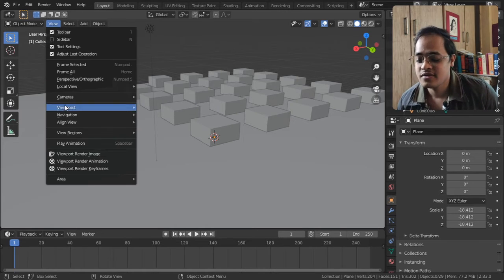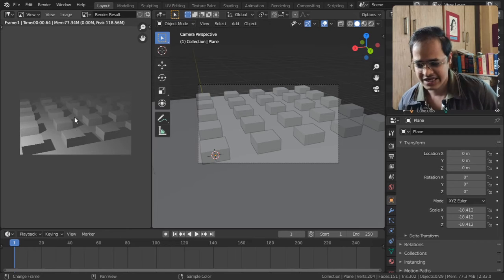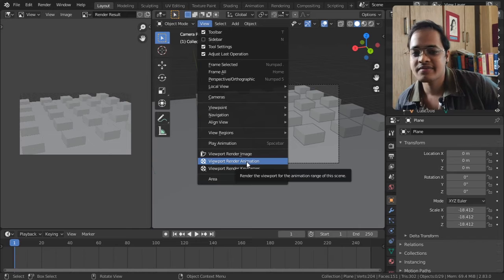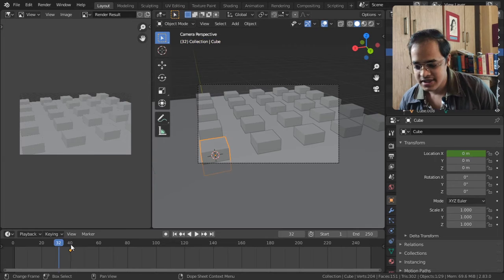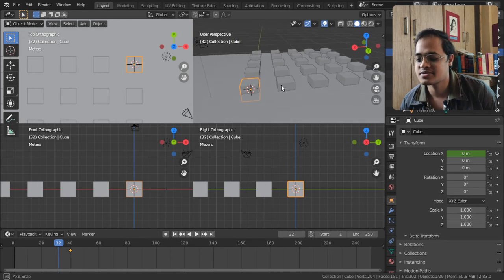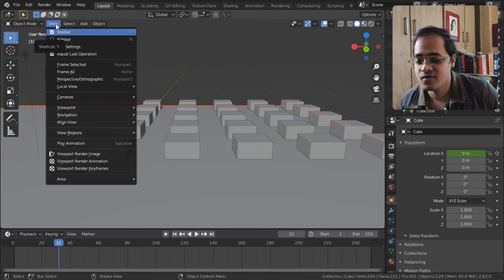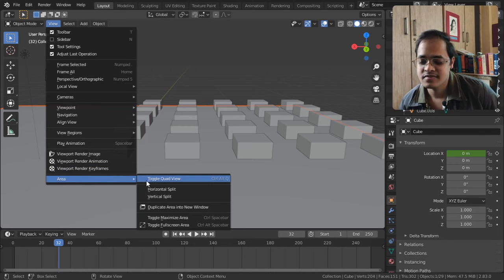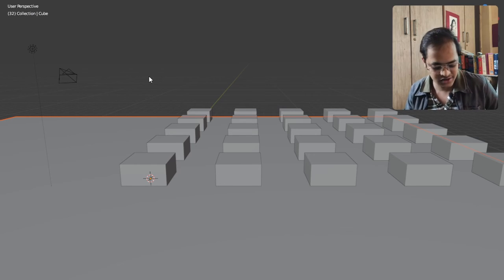Blender beginner tutorial View Menu 5